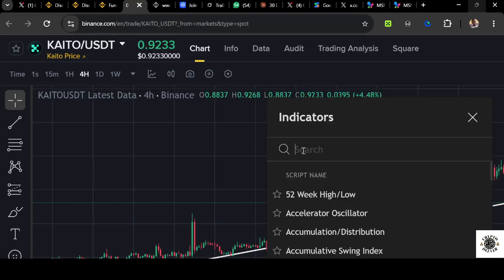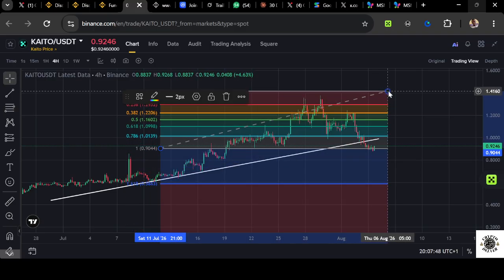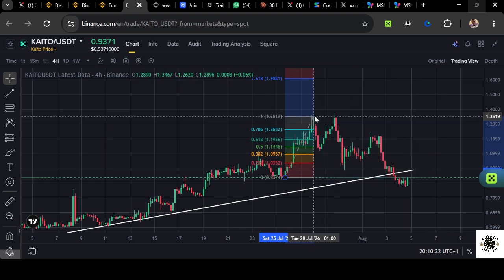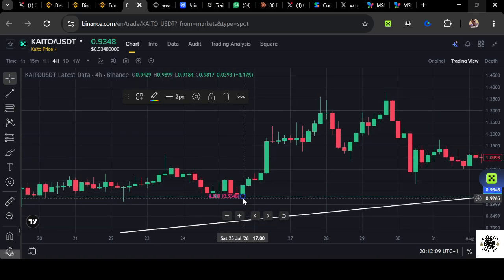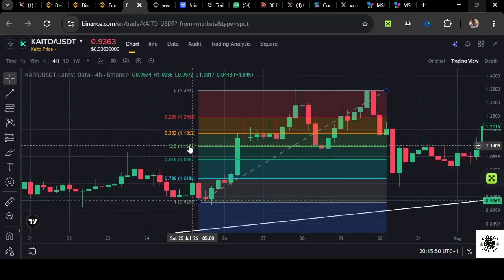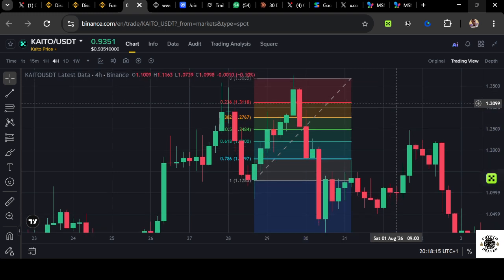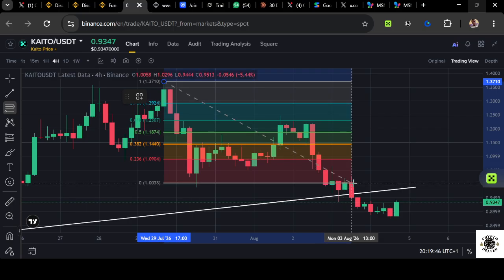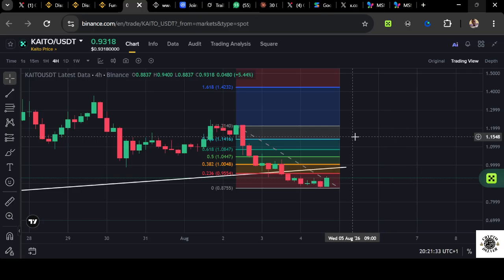How to Use Fibonacci Retracement for Perfect Trade Entries! | Day 18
Learn how to use Fibonacci Retracement to find perfect trade entries in Day 18 of our 30-Day Crypto Trading Course!

Fibonacci Retracement is one of the most effective technical analysis tools used by professional traders to predict price pullbacks and trend reversals. In this step-by-step tutorial, you'll learn how to draw Fibonacci levels accurately on TradingView, identify the high-probability "Golden Pocket" (0.618 level), and enter crypto trades with precision.

📌 What You’ll Learn in Day 18:
• What is Fibonacci Retracement & how it works in crypto
• How to draw Fibonacci Retracement correctly (Swing High to Swing Low)
• Understanding key Fib levels: 0.382, 0.5, and the 0.618 "Golden Pocket"
• How to combine Fibonacci with support & resistance for perfect entries
• Common Fibonacci mistakes beginner traders make on TradingView

⏱️ Timestamps / Video Chapters:
0:00 - Intro: What is Fibonacci Retracement?
1:15 - How to Draw Fibonacci Levels on TradingView (Step-by-Step)
4:20 - Understanding Key Fib Levels & The 0.618 "Golden Pocket"
7:50 - How to Find Perfect Trade Entries & Set Stop Losses
11:40  - Using Fib to trade downtrend

💡 About the 30-Day Crypto Trading Course:
This free 30-day course is designed to take beginner and intermediate traders from scratch to profitable technical analysts. Learn price action, indicators, risk management, and trading strategies for Bitcoin and altcoins.